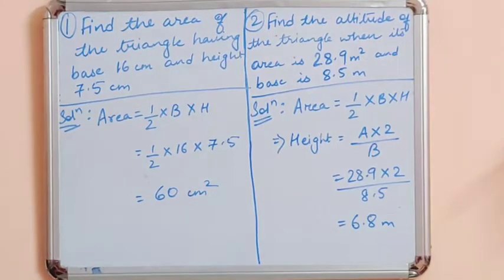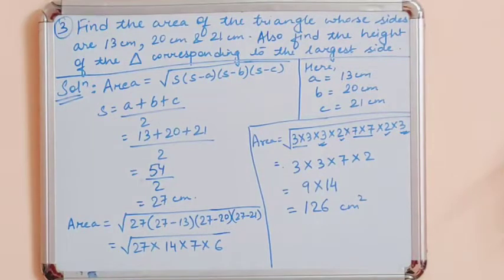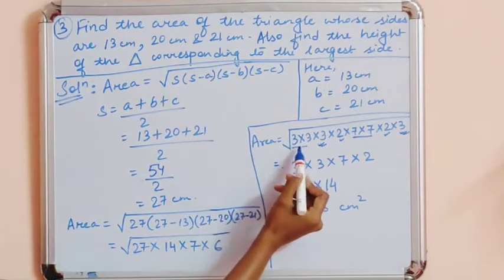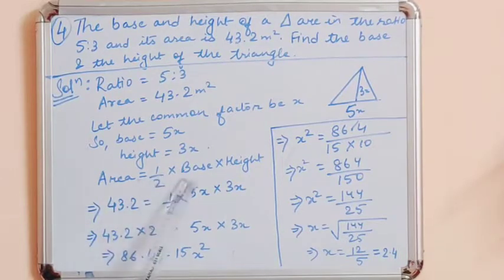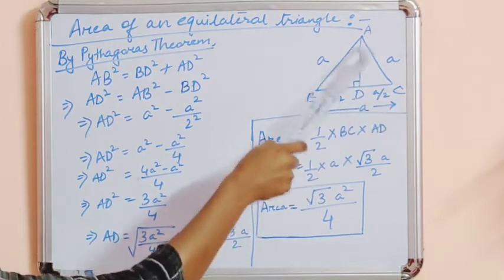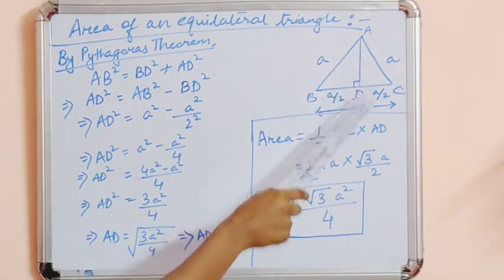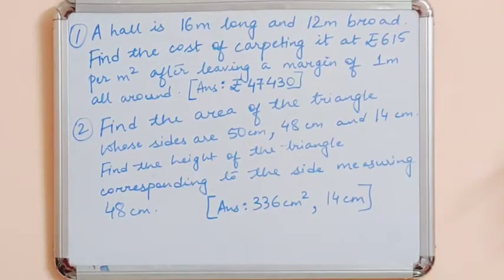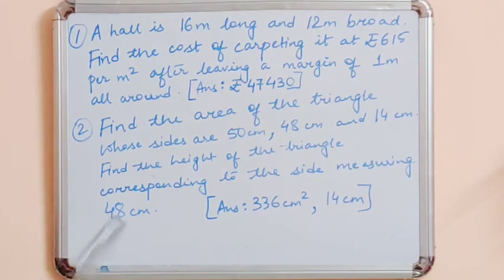maths 7 Part5